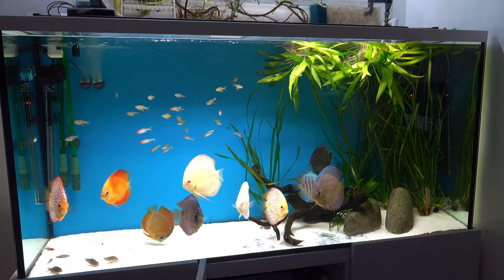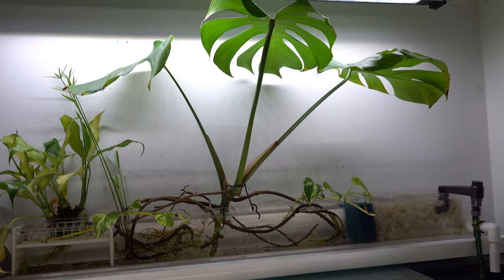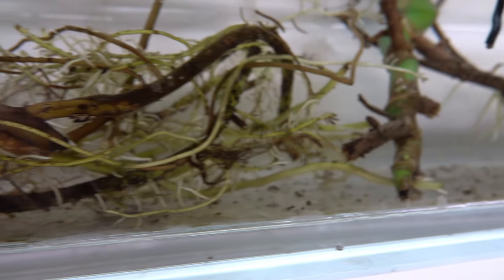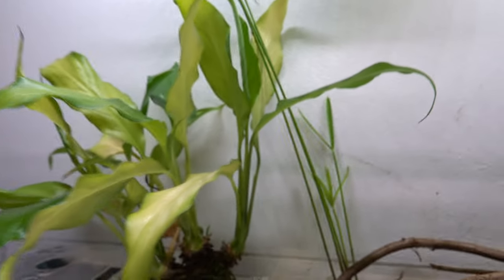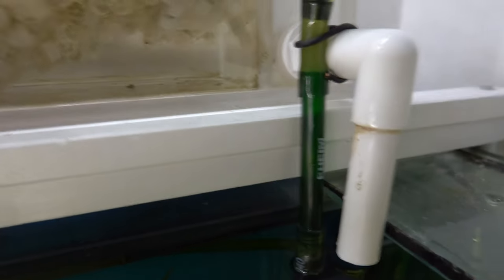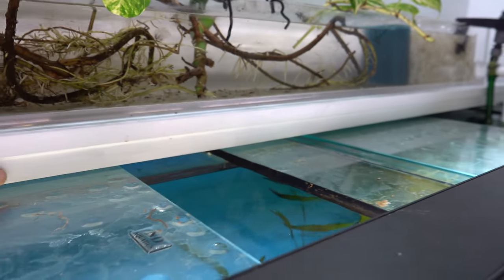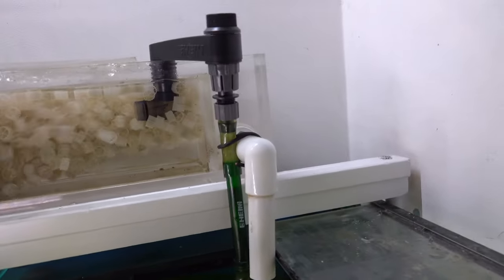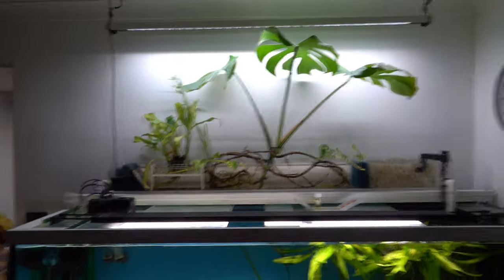How to filter your Discus fish aquarium using plants - top sump filtration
The top sump is a great additional filter if you can accommodate one.  This one includes a number of plants, sponge and a moving K1 area.  The plants grow very fast and the nitrates in this aquarium are now very low.